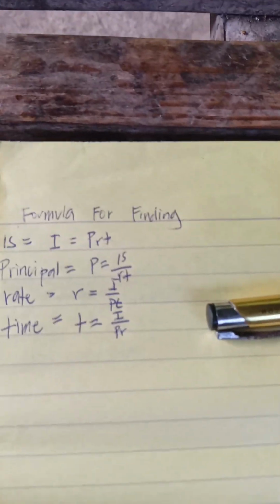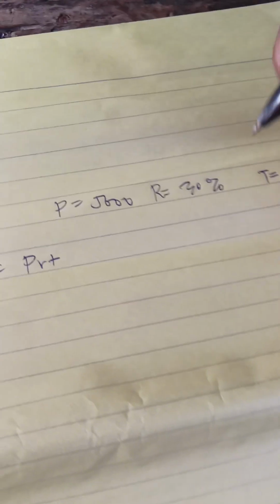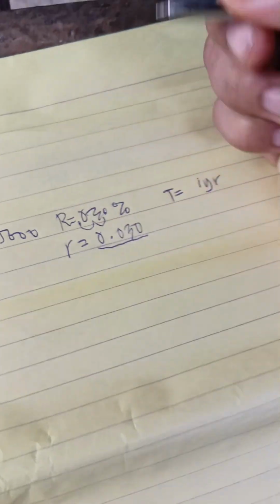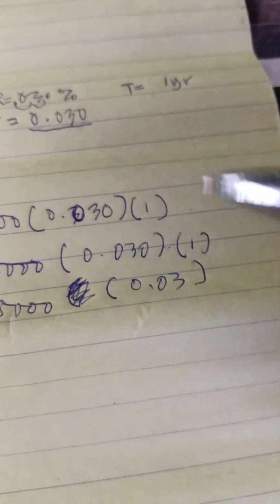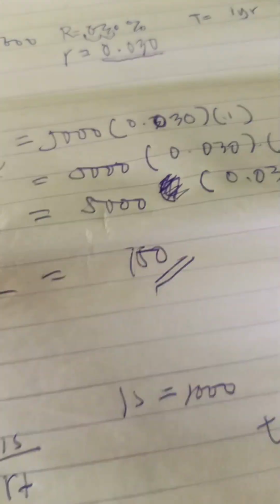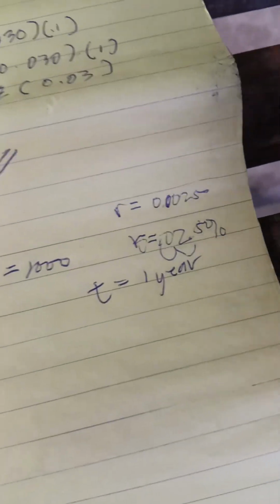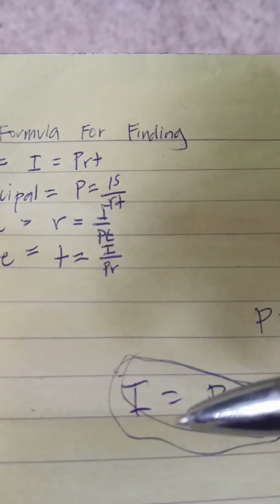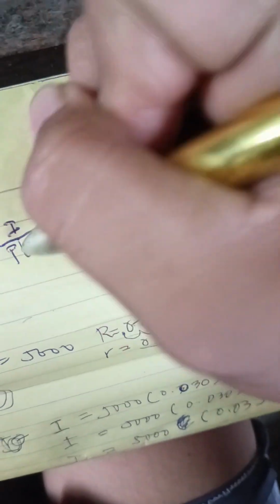January 26, 2024